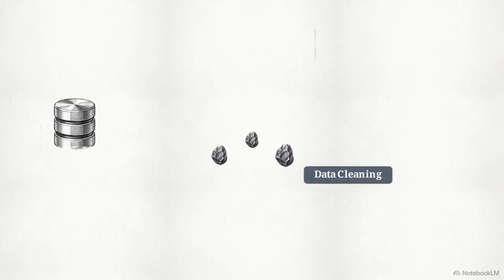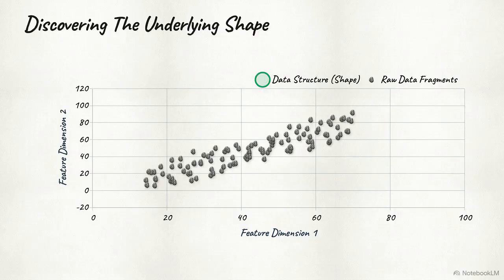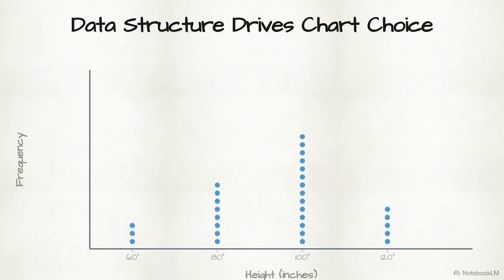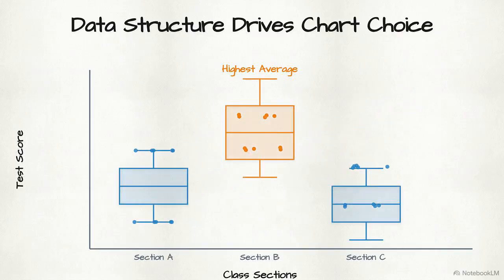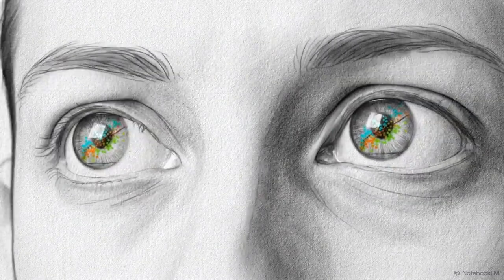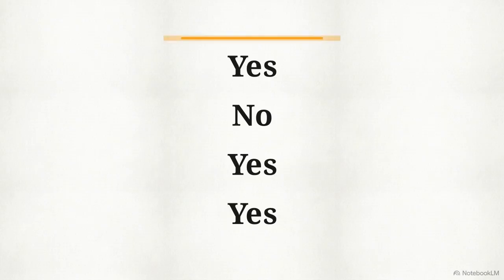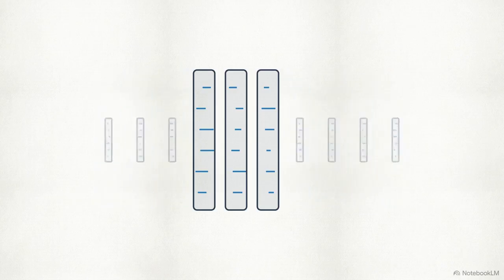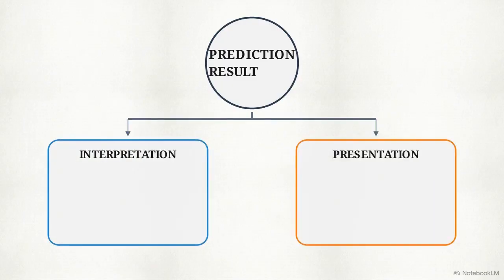Data Science Unit 2 The Blueprint The Master Chef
AI
Artificial Intelligence
ChatGPT
Python
Programming
Coding
Machine Learning
Data Science
Tech News
Technology
Automation
Prompt Engineering
Computer Science
Hindi Tech
Coding Tutorial
Software Development